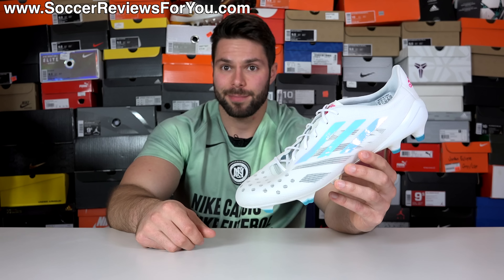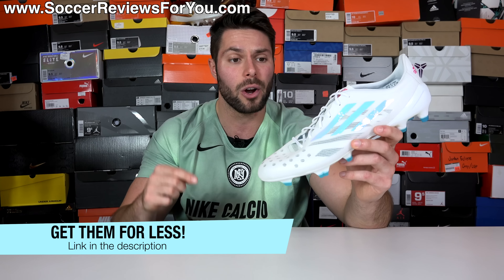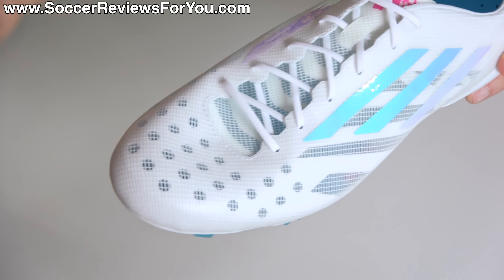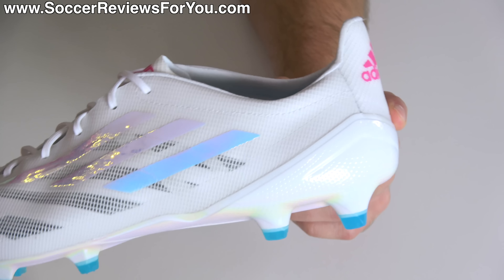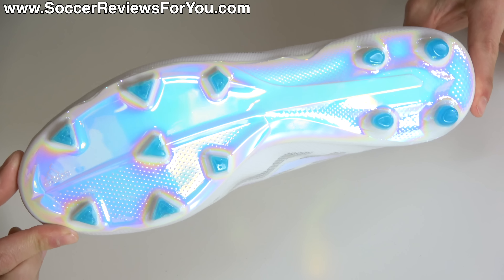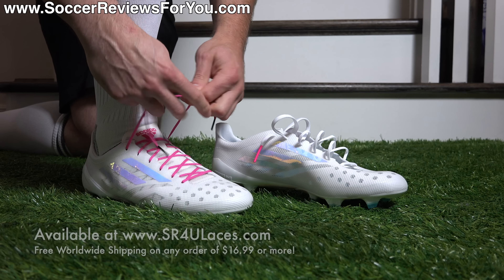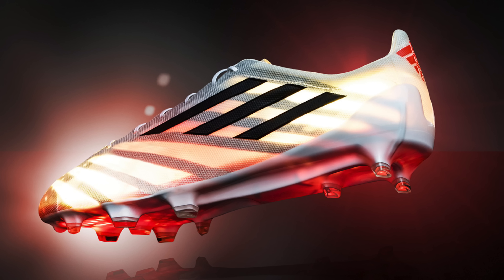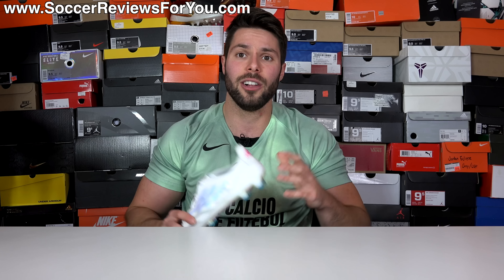ADIDAS IS MAKING PROPER SPEED BOOTS AGAIN! *RETURN OF THE F50 ADIZERO*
Fans of "Speed" boots likely have fond memories of the Adidas F50 adizero line that was controversially killed off and replaced by the X line back in 2015. Since then, "Speed" boots have gone in a very different direction, almost all being made from knitted and/or mesh based upper materials. Simple, thin synthetics that made "Speed" boots popular in the first place have more or less disappeared. Or have they?

Drawing inspiration from the super limited 99 gram adizero, Adidas is giving us what I consider to be an unofficial return of the F50 adizero line, and they're calling it the X 99.1! In today's video we take a closer look at these limited edition boots and I discuss why I think we need "Speed" boot like this to make a comeback! Do you prefer thin synthetic or knitted "Speed" boots?